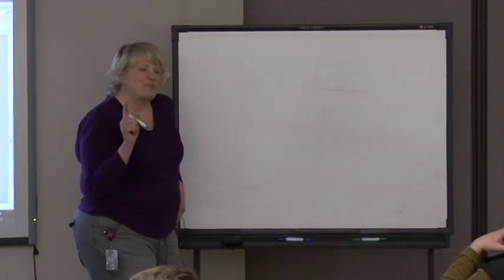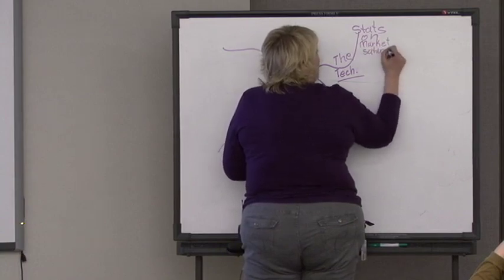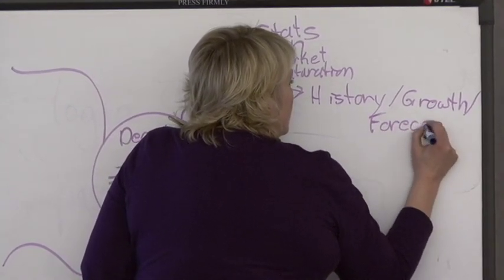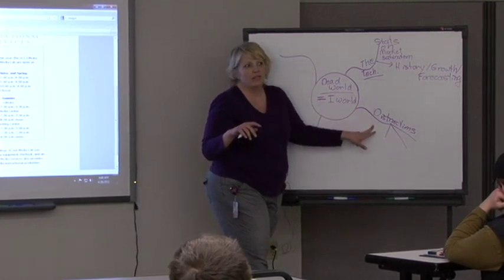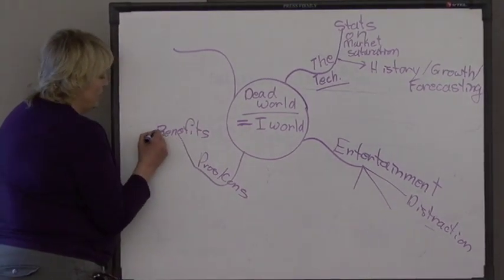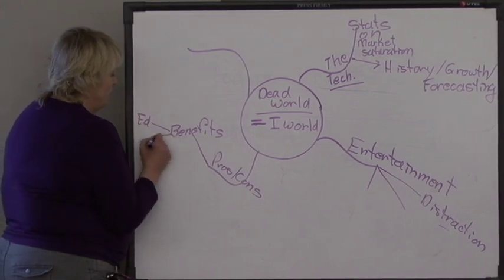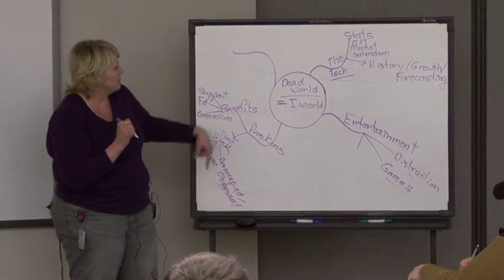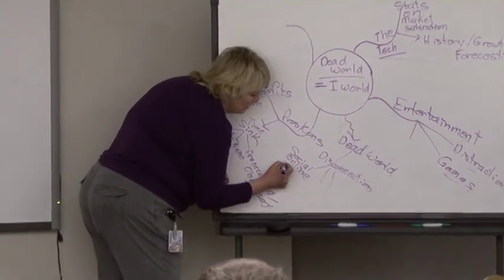Creating Mind Maps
Video for Open Course Library Advanced English Composition (ENGL&102) course, developed by Jean Kavanagh